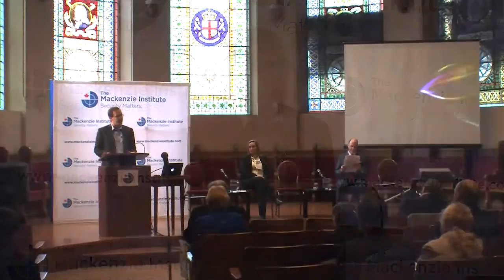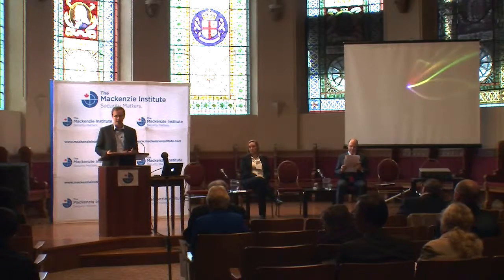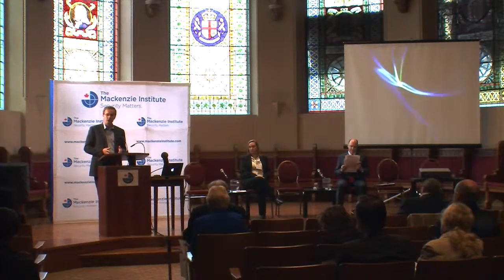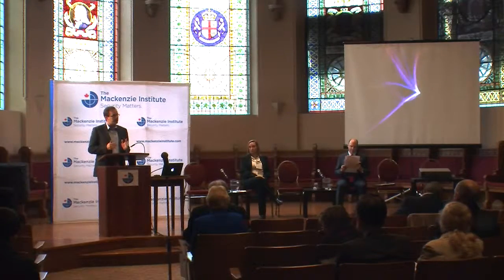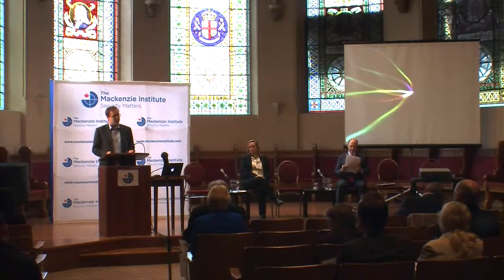Dr. Chris Parsons on “Security Engineering vs Resiliency Engineering"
Dr. Chris Parsons Postdoctoral Fellow, Citizen Lab, Munk School of Global Affairs demonstrated the difference between resilience engineering and security engineering at our conference “Resilient Critical Infrastructure & Cyber Security”.